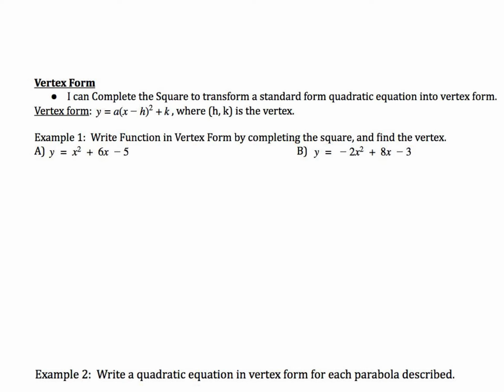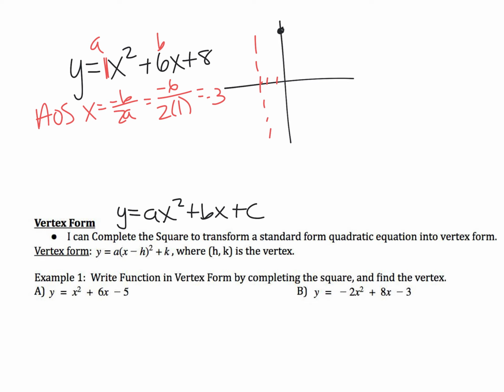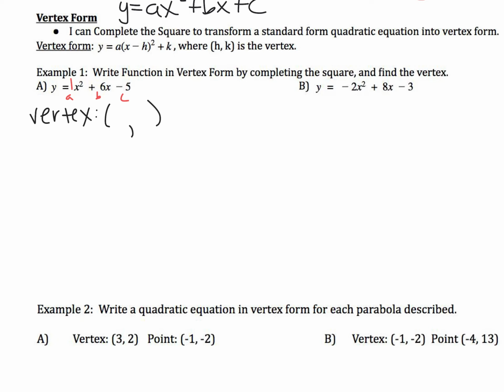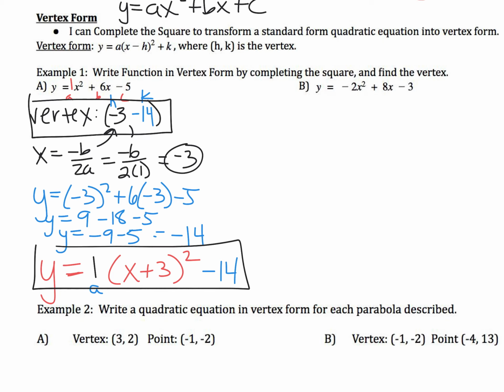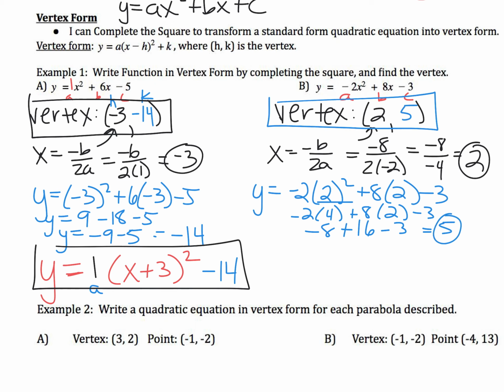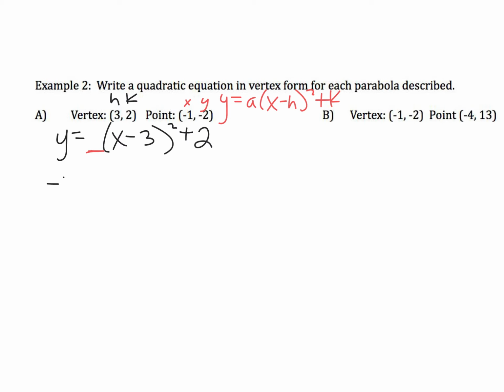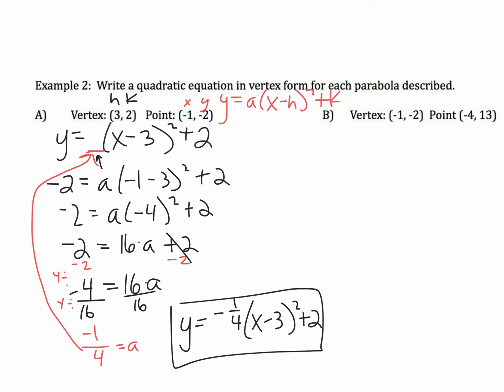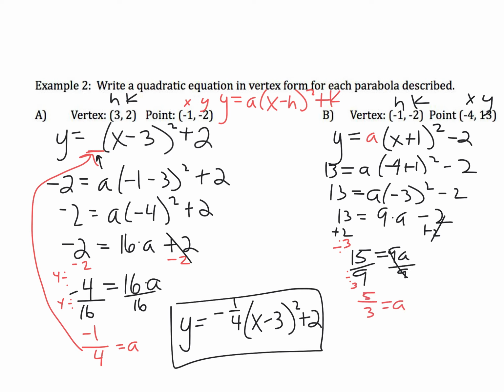Unit 4 LT 5 Vertex Form (2021)